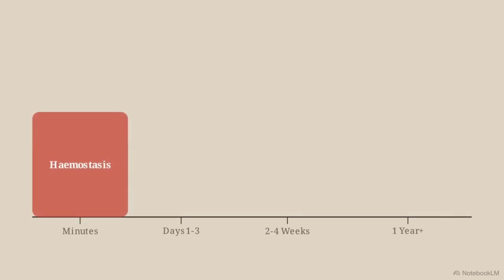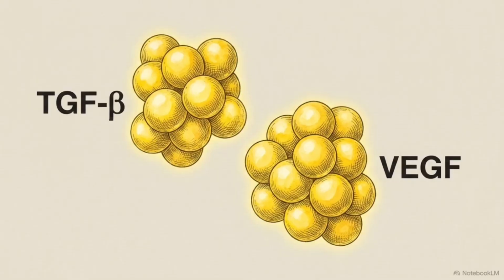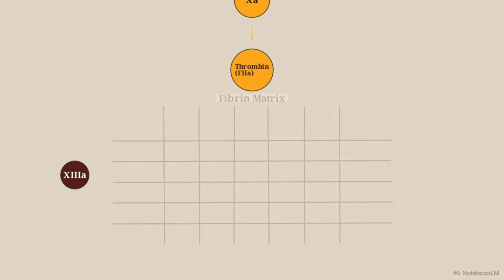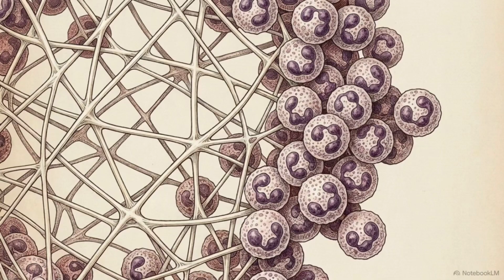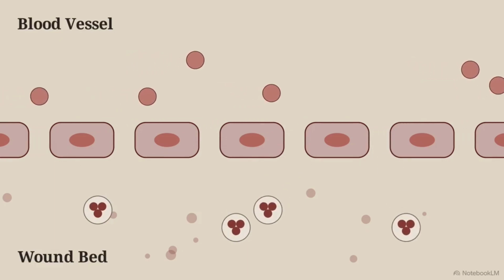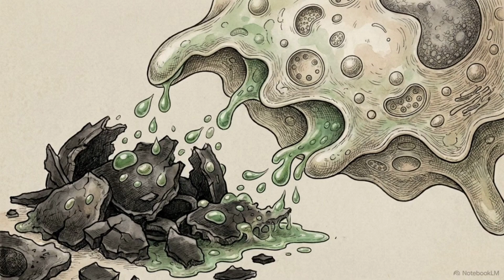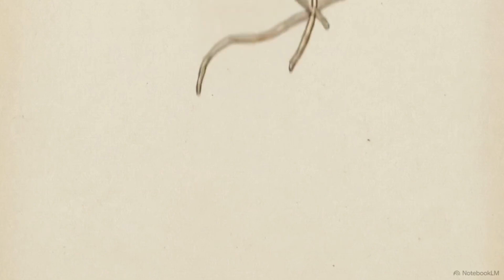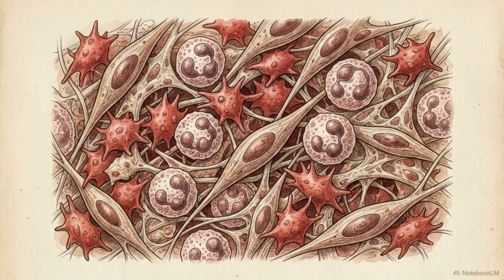Bailey and Love 's Chapter 3 : Normal wound Healing